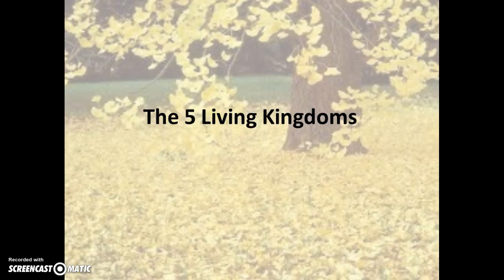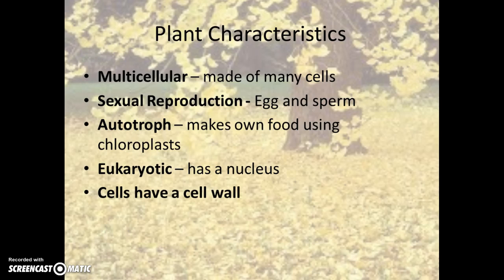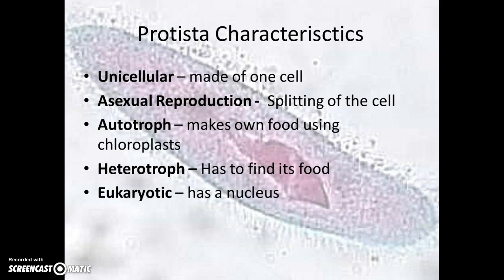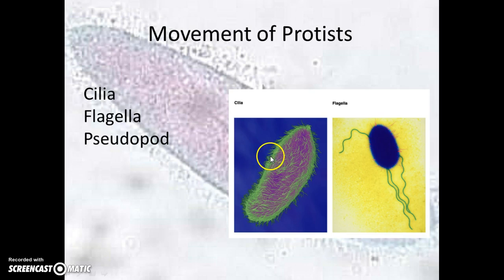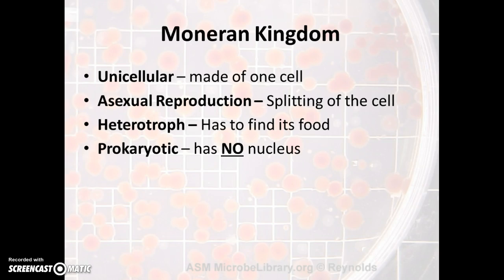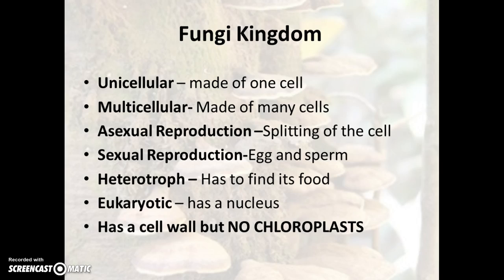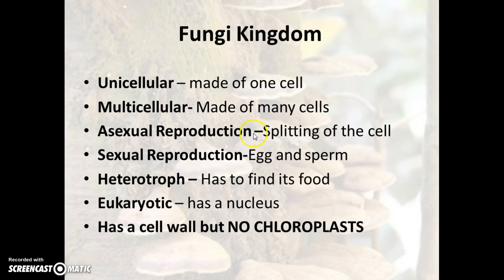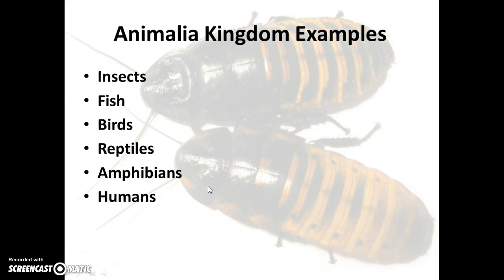The 5 Living Kingdoms